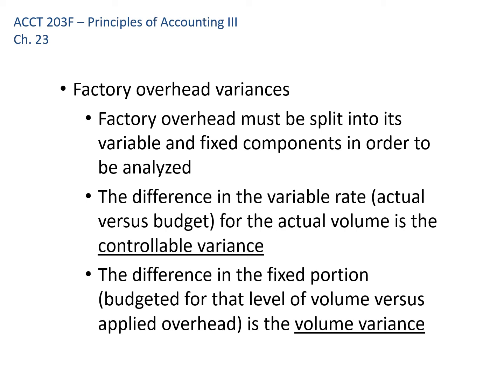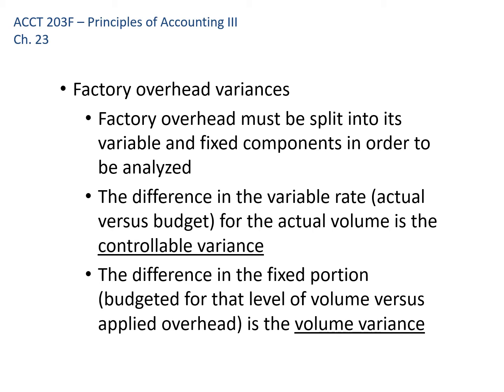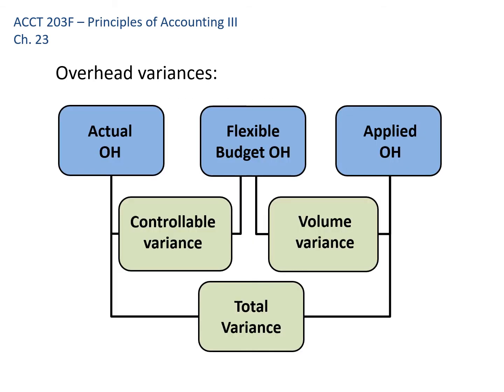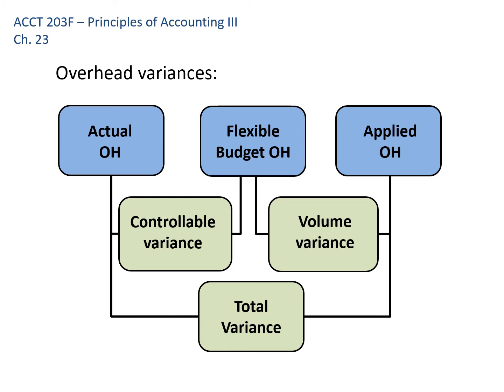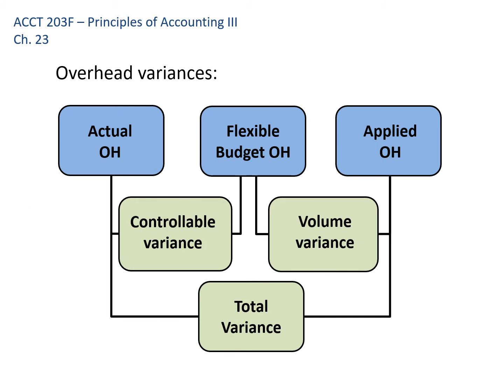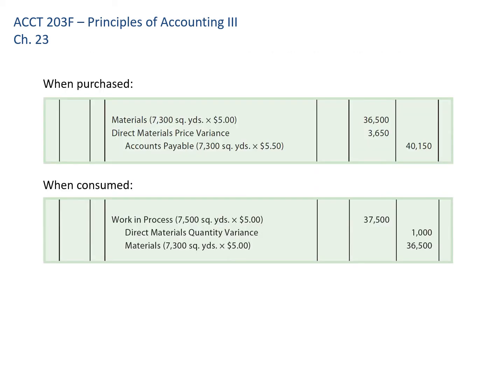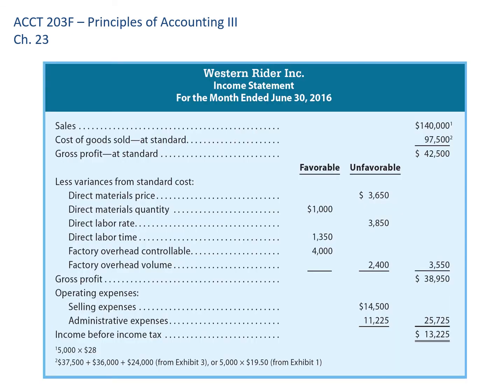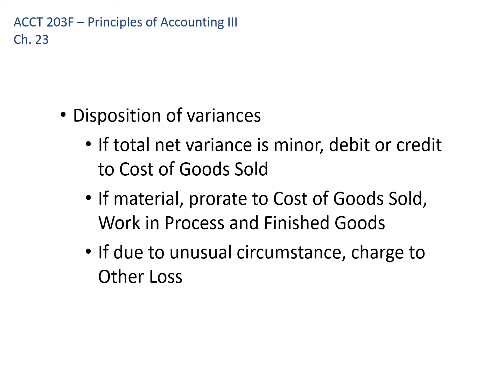Video Lecture Chapter 23 part 2